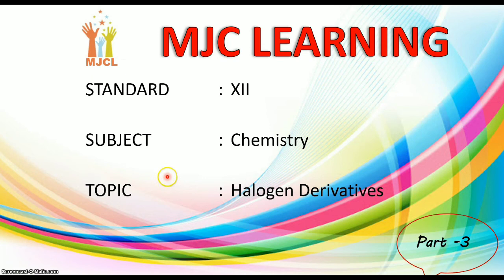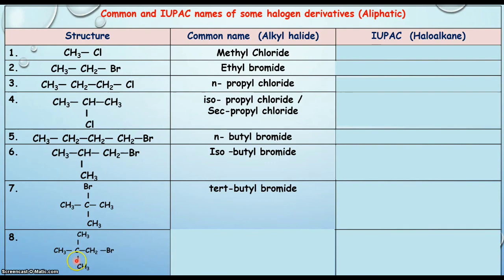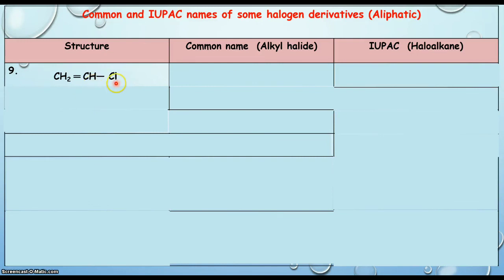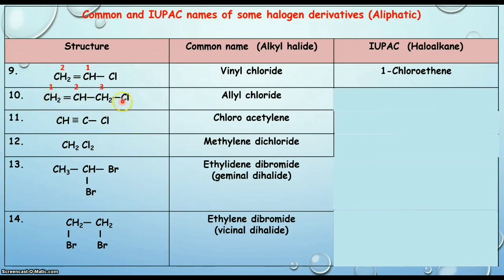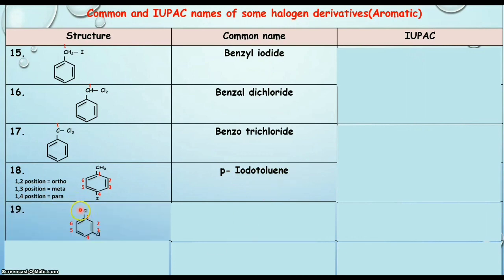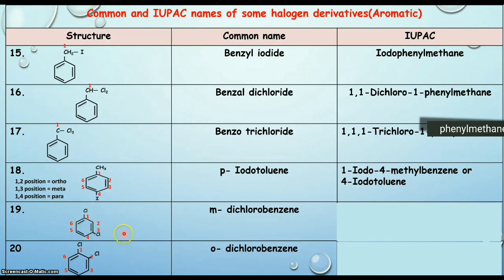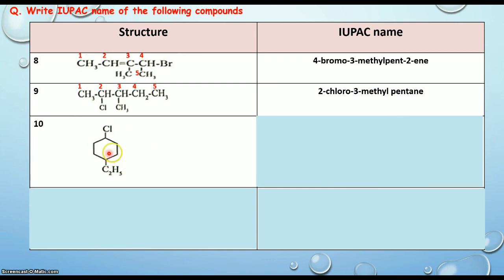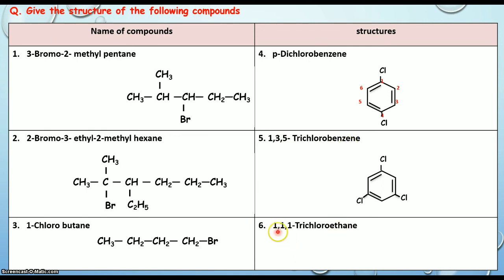Halogen Derivatives Part-3